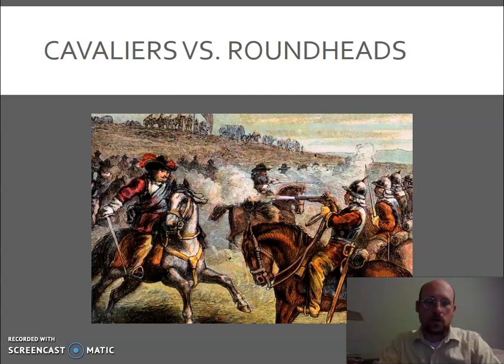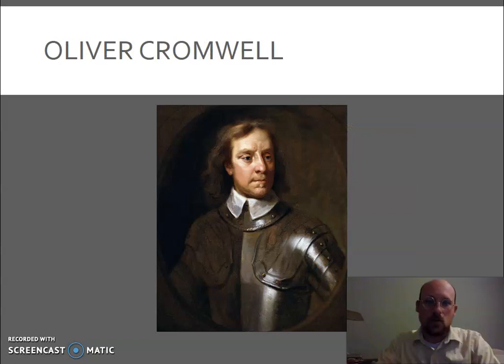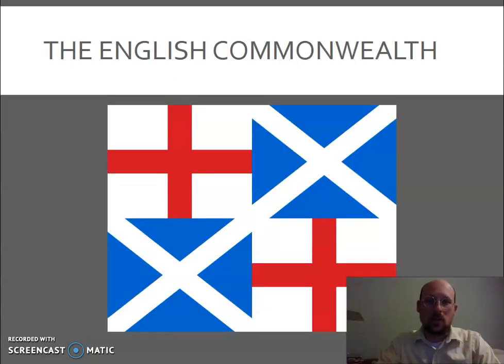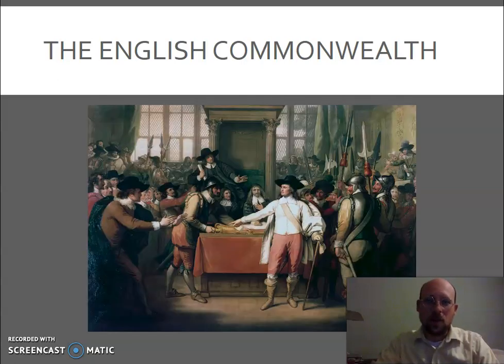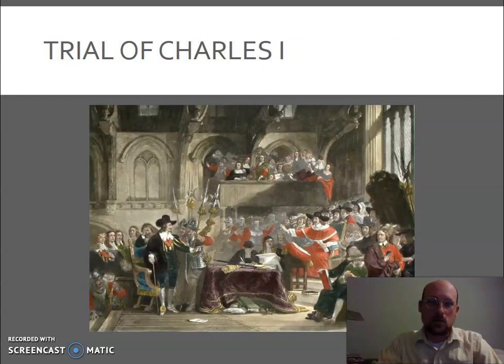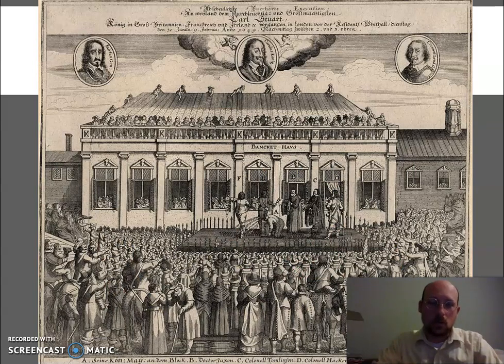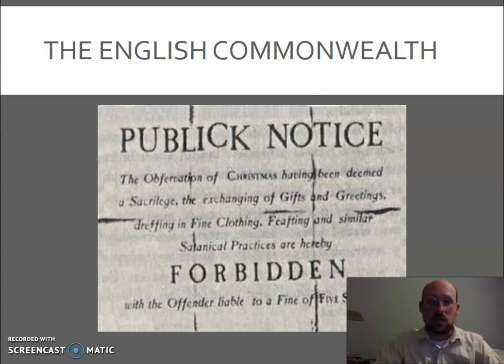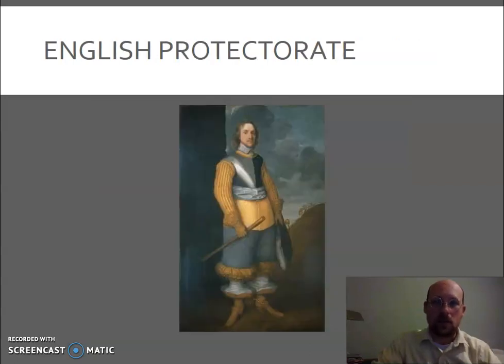The English Civil War